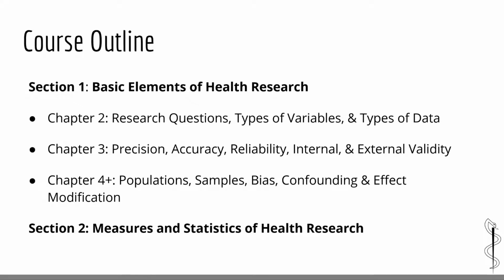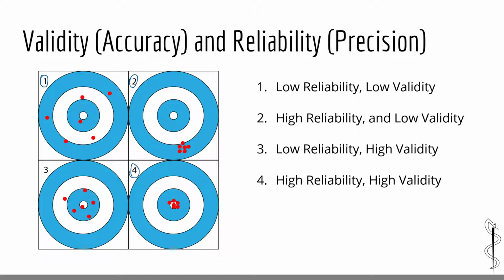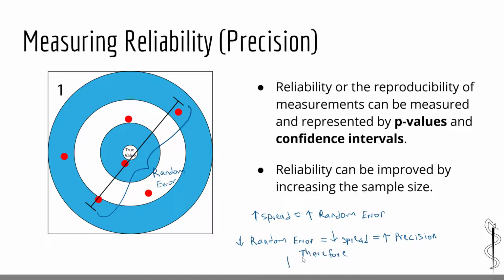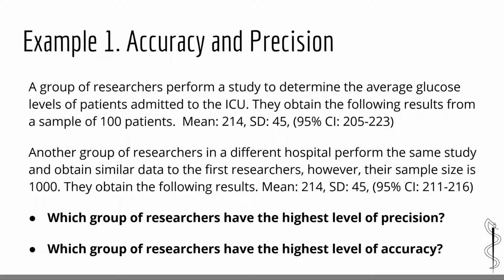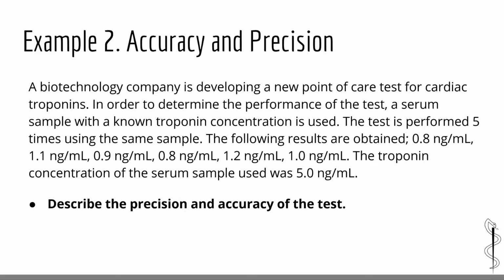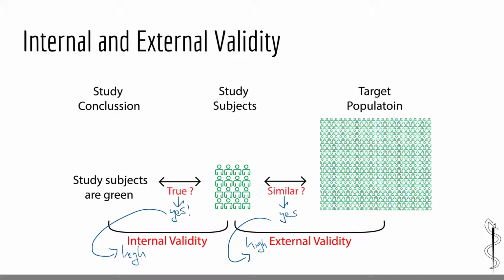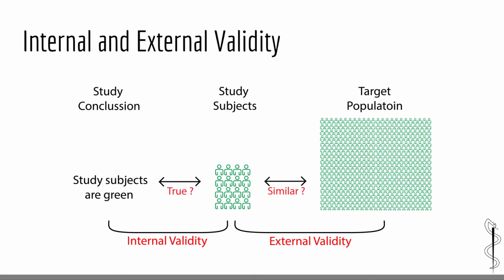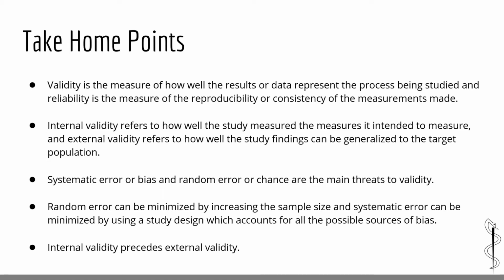USMLE Biostatistics: Precision, Accuracy, Internal & External Validity (USMLE Statistics)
In this video we will introduce more essential biostatistics concepts such as precision, accuracy, internal validity, & external validity. We will also introduce the threats to internal validity such as systematic error (bias) and random error.

Check out Med-Ace.com for amazing medical school resources such as video lectures, practice questions & templates!